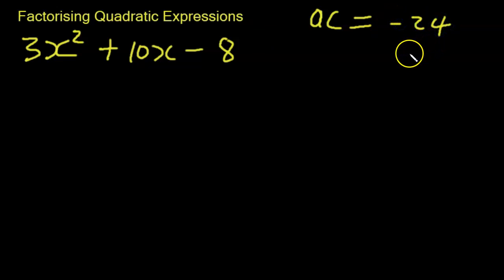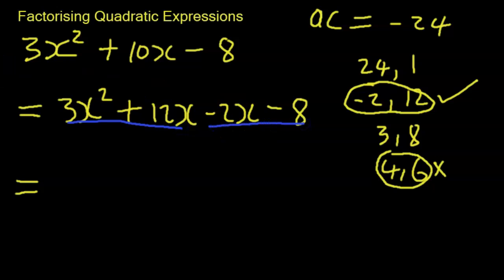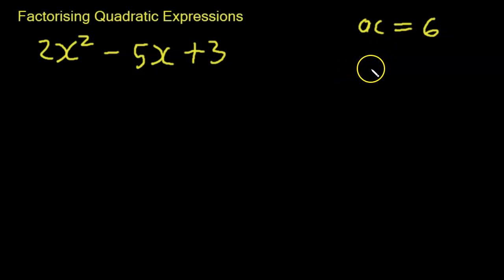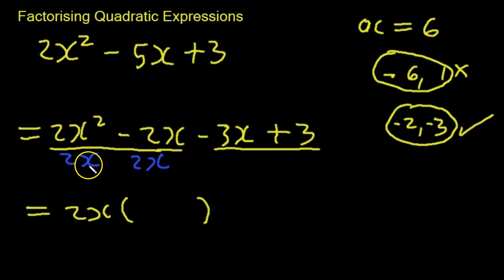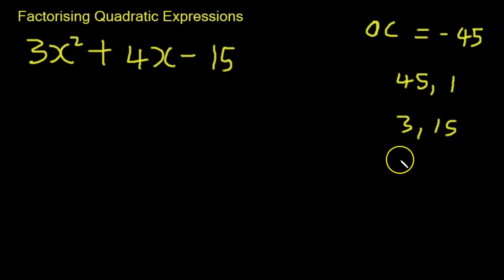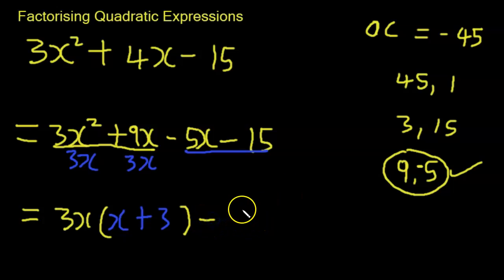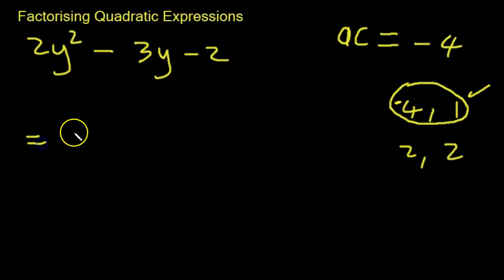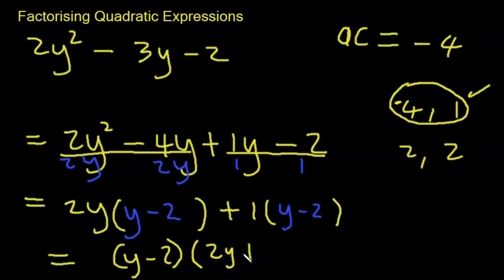Factorising Quadratic Expressions 3: Adobe MathLab